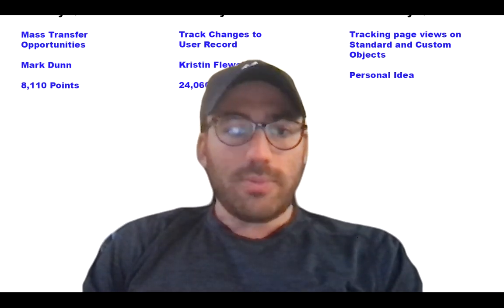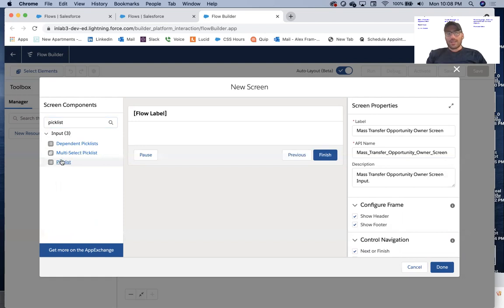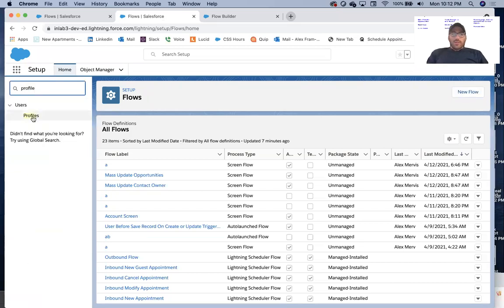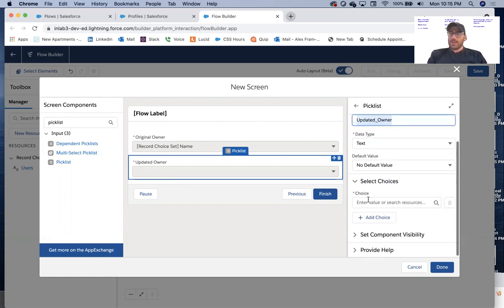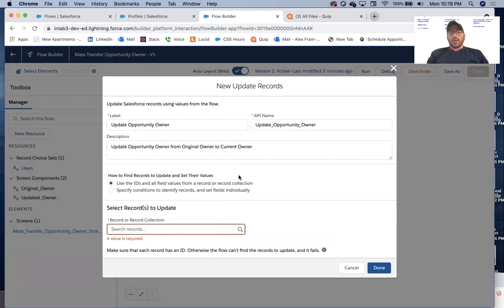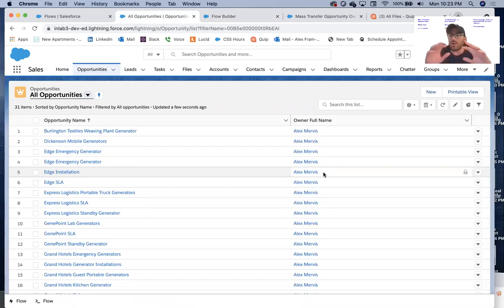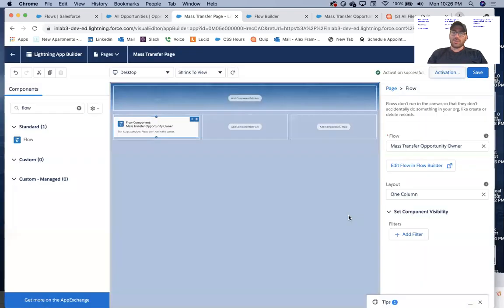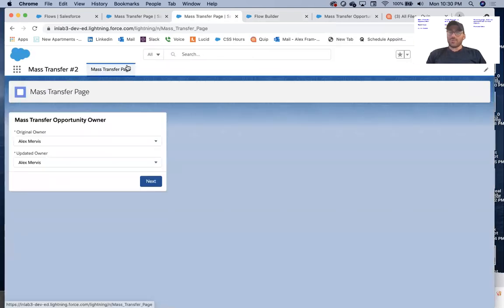Salesforce Solution: Mass Transfer Opportunities with three clicks